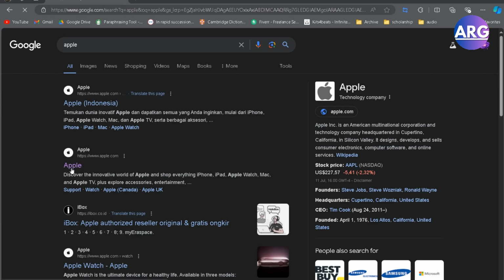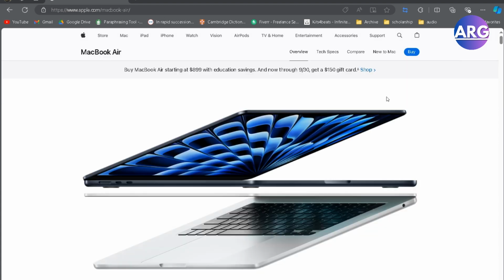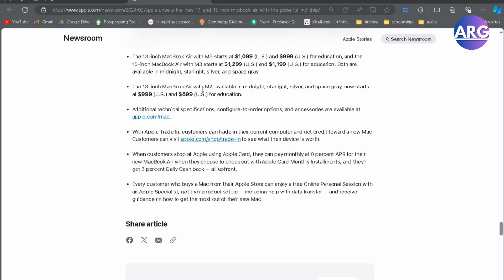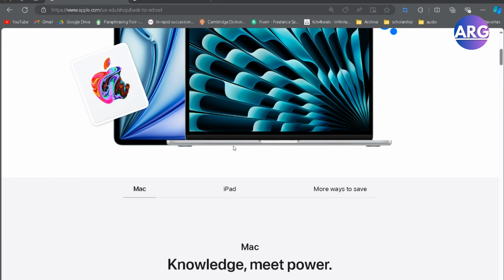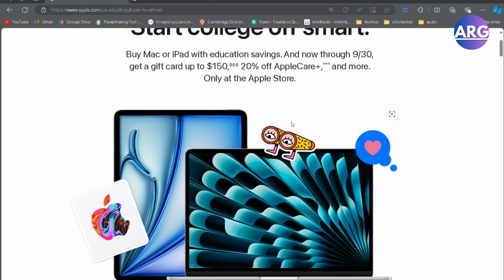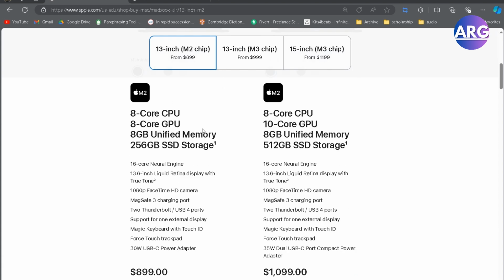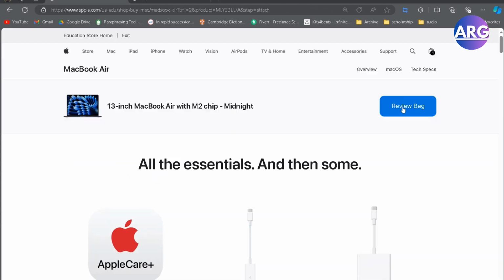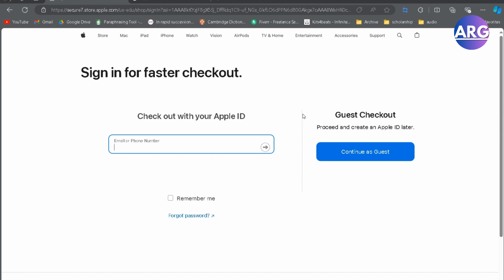How To Buy Apple Products With Student Discount (Best Method)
In this video I have showed you how to buy apple products like mac book or Iphone with student discount. The process is simple and Easy to do. Follow these steps & buy your First apple product with student discount.